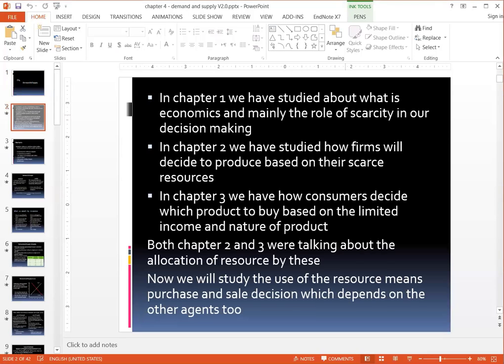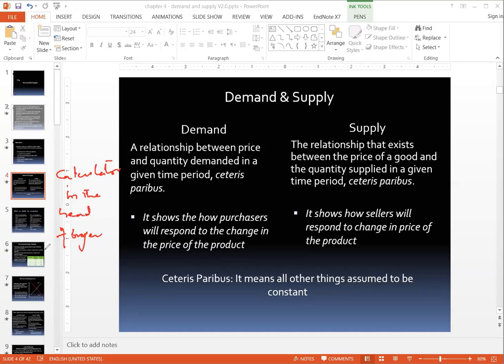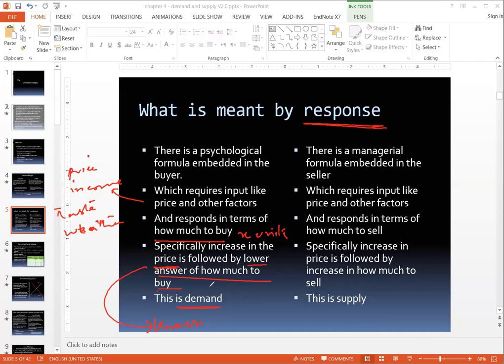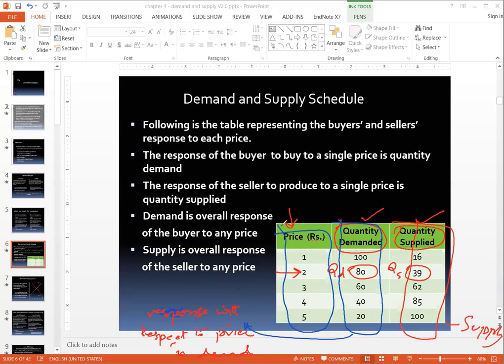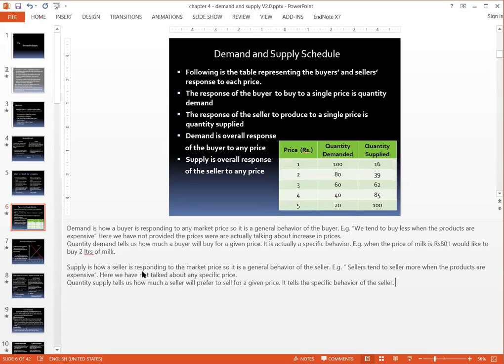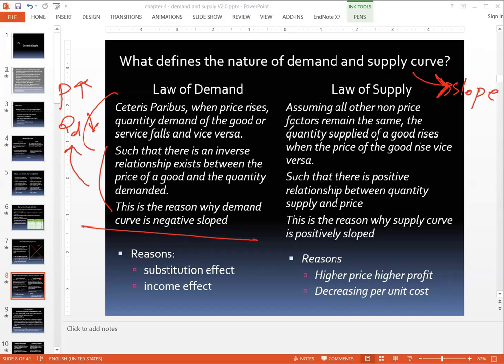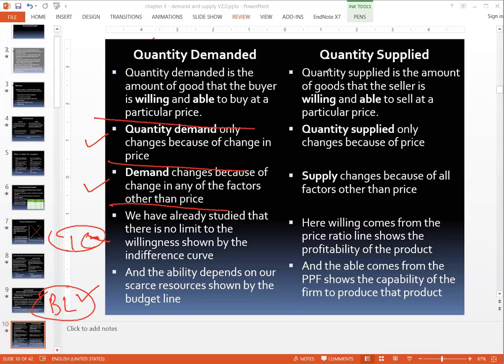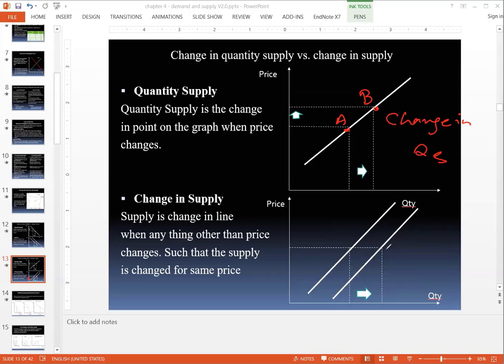Introduction to Demand & Supply | economics explained | Complete Series 1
In this lecture you will learn about fundamental of economics, supply and demand. what is Demand & supply? you’ll have to watch the video to really understand it, but it’s kind of important for everything economically. Supply and demand sets prices and indicates to manufacturers how much to produce. This video is about the concept of demand and supply and differentiation between quantity demand & demand and quantity supply & supply.
Remember, practice is key! Thank you for viewing, and best of luck in your economics class.

Looking for a platform to learn STATA, EViews, SPSS, R and MATLAB or skills for research writing visit my YouTube channel -

 Connect with other Social media Accounts:
Want to find🔍 "Noman Arshed" elsewhere on the🌐internet?

🌟 For All Those Economists and Data Analysts! Join Our Exclusive WhatsApp Group 🌟